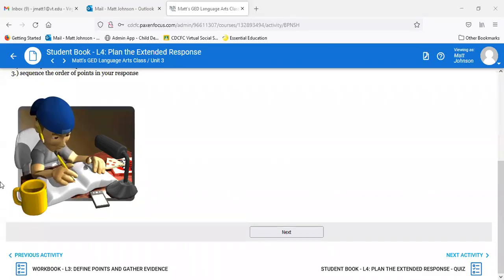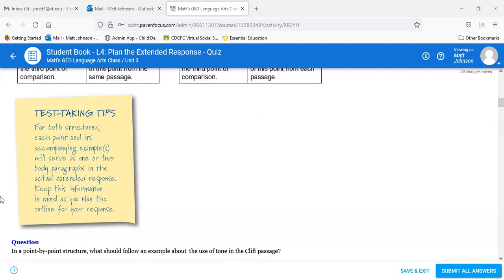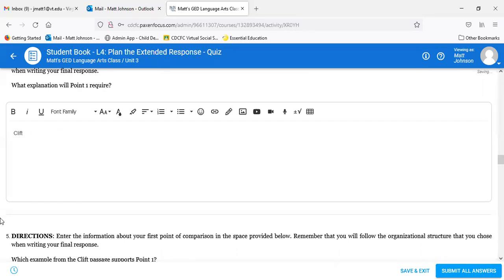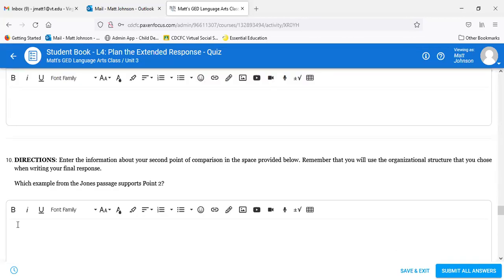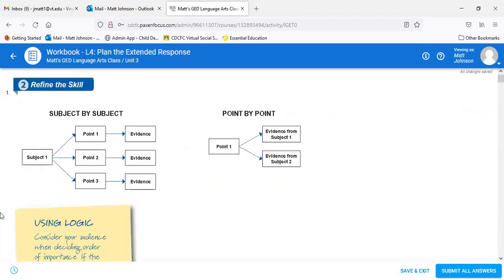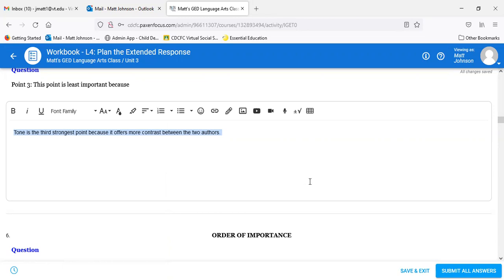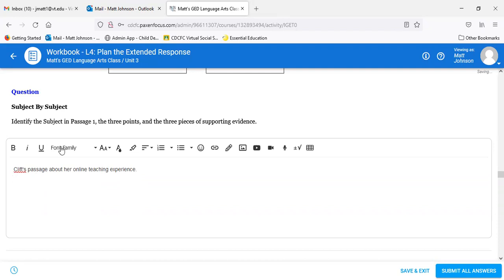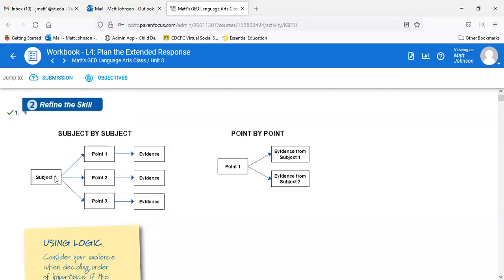Language Arts 2 22 2022: Plan an Extended Response